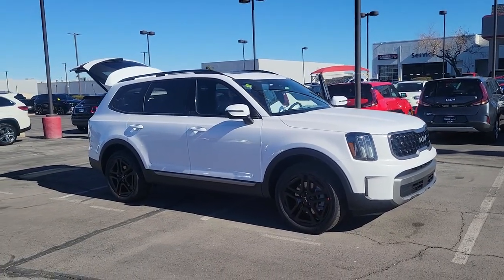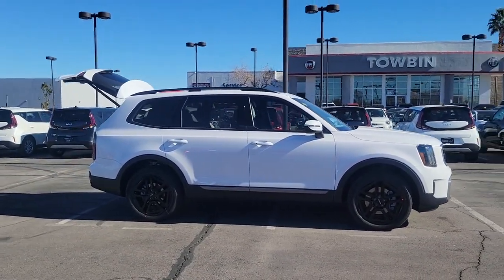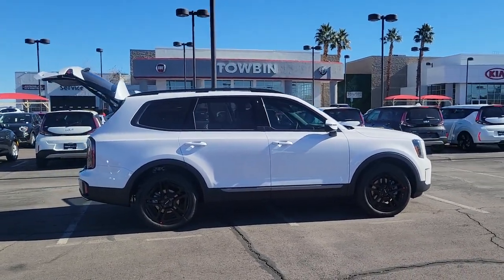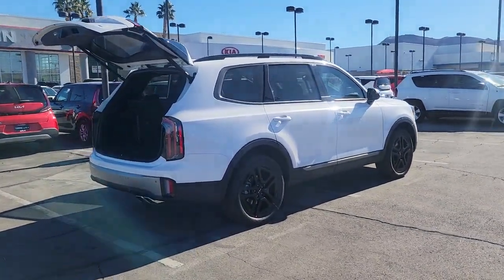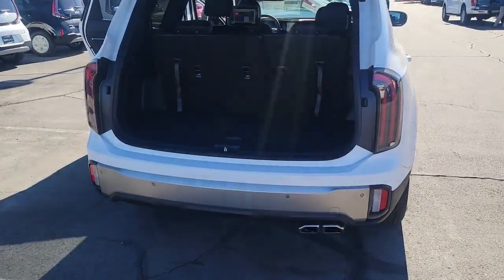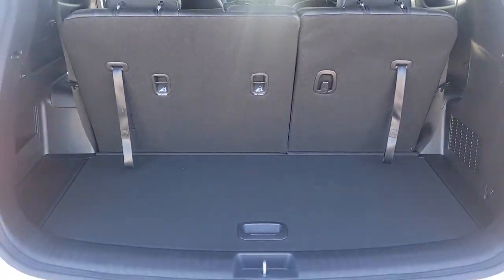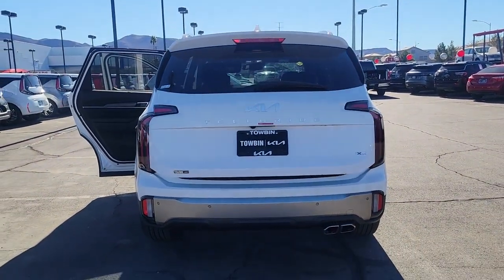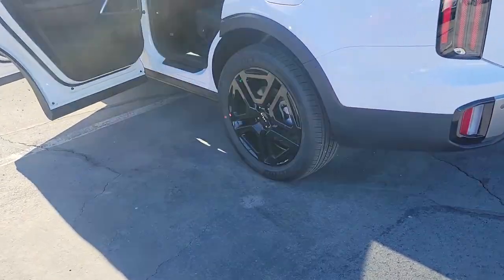2023 KIA TELLURIDE Henderson, Las Vegas, Bullhead City, Centennial, St George, NV N354617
Glacial White Pearl New 2023 KIA TELLURIDE EX X-LINE available in Henderson, Nevada at Towbin Kia. Servicing the Las Vegas, Bullhead City, Centennial, St George, NV area.

Towbin Kia
260 N Gibson Rd

2023 Kia Telluride EX X-LINEbrbrOnline Pricing does not reflect additional Market Adjustment and Dealer Added Equipment. Connect with our online representatives for up to date pricing. No Holding Back. The Telluride gives you power for wherever the road takes you. This award winning vehicle offers impressive handling and power, advanced technology, and a spacious interior designed for passenger comfort.brABS brakes, Alloy wheels, Compass, Electronic Stability Control, Front dual zone A/C, Heated & Ventilated Front Bucket Seats, Heated door mirrors, Heated front seats, Illuminated entry, Leather Seat Trim, Low tire pressure warning, Navigation System, Power Liftgate, Power moonroof, Rear Seat Entertainment System, Remote keyless entry, Traction control.brbrShop Local. Buy Online. Be Safe. Drive Happy. Towbin Kia is the number one Kia dealership in Las Vegas for a reason. We have the highest rated and reviewed customer service and the most convenient ways to shop for your New Kia or Used vehicle. Whether you're shopping online or in-store or need a friendly mechanic from our highly rated Service department - our mission is to make the process easy and enjoyable. We create happy customers for life! With Towbin Kia, you get the best online experience without sacrificing the local friendly service from experts right here in your community. As your local Kia Dealership in Las Vegas, we bring you the best online and in-person experience possible. Towbin Kia is offering exclusive Benefits to order or reserve a brand-new Kia. Rest assured, Towbin Kia adds these protections specifically for you, so you can have the peace of mind knowing you are protected throughout the entire buying process. 5 Reasons to Reserve Yours Now! Guaranteed Lowest Price Guaranteed 100% Incentive Protection Guaranteed 100% Satisfaction Guaranteed 100% Financing Guaranteed Delivery Dates Certain terms and conditions apply, see Towbin Kias website under Pre Order Advantage to learn m
Highway Driving Assist (HDA 1.5),Side Impact Beams,Parking Distance Warning Rear Parking Sensors,Blind Spot,Forward Collision-Avoidance Assist (FCA),Collision Mitigation-Front,Driver Monitoring-Alert,Collision Mitigation-Rear,Tire Specific Low Tire Pressure Warning,Dual Stage Driver And Passenger Front Airbags,Curtain 1st, 2nd And 3rd Row Airbags,Airbag Occupancy Sensor,Power Rear Child Safety Locks,Outboard Front Lap And Shoulder Safety Belts -inc: Height Adjusters and Pretensioners,Back-Up Camera,Driver Seat,Passenger Seat -inc: Power 2-Way Lumbar Support,Front Center Armrest and Rear Seat Mounted Armrest,Manual Tilt/Telescoping Steering Column,Voice Recorder,Fixed 60-40 Split-Bench 3rd Row Seat Front, Manual Recline, Manual Fold Into Floor and 3 Fixed Head Restraints,Heated Leather Steering Wheel,Front Cupholder,Rear Cupholder,Compass,Valet Function,Power Fuel Flap Locking Type,Remote Releases -Inc: Smart Liftgate Proximity Cargo Access,Cruise Control w/Steering Wheel Controls,Distance Pacing w/Traffic Stop-Go,HVAC -inc: Underseat Ducts, Headliner/Pillar Ducts and Supplemental Heater,Illuminated Locking Glove Box,Driver Foot Rest,Full Cloth Headliner,Leather/Metal-Look Gear Shifter Material,Interior Trim -inc: Simulated Wood Instrument Panel Insert, Simulated Wood Door Panel Insert, Leatherette/Piano Black Console Insert and Metal-Look Interior Accents,Driver And Passenger Visor Vanity Mirrors w/Driver And Passenger Illumination, Driver And Passenger Auxiliary Mirror,Full Floor Console w/Covered Storage, Mini Overhead Console w/Storage and 3 12V DC Power Outlets,Front And Rear Map Lights,Fade-To-Off Interior Lighting,Full Carpet Floor Covering,Carpet Floor Trim,Cargo Area Concealed Storage,Trunk/Hatch Auto-Latch,Cargo Space Lights,Tracker System,Driver / Passenger And Rear Door Bins,Delayed Accessory Power,Systems Monitor,Redundant Digital Speedometer,Outside Temp Gauge,Analog Appearance,Manual Adjustable Front Head Restraints and Manual Adjustable Rear Head Rest